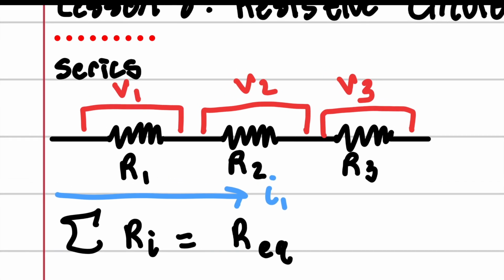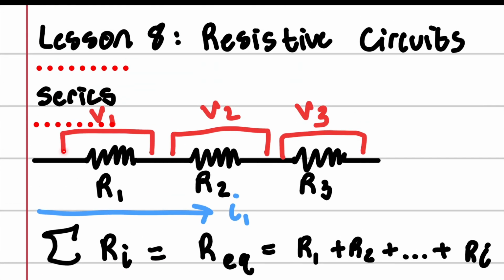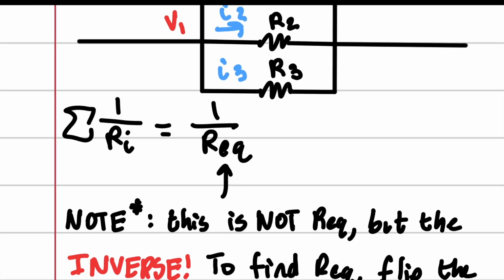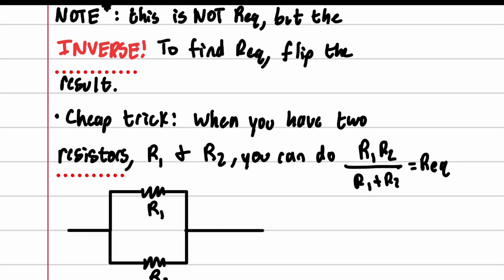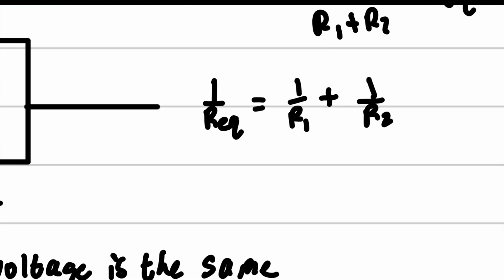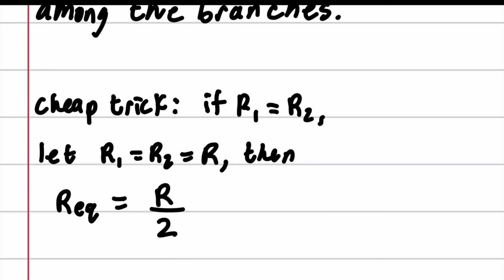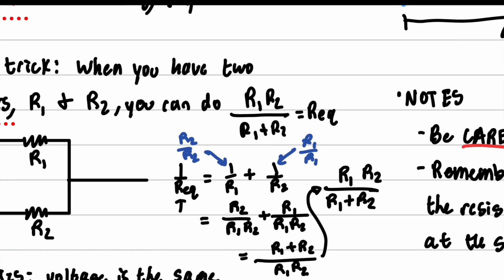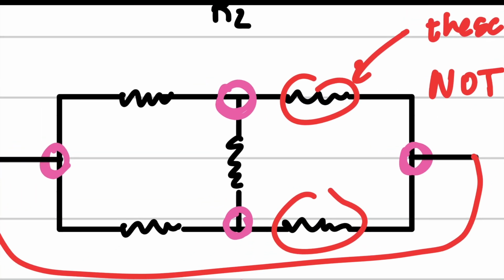Resistive Circuits: Series & Parallel Combinations | Circuits Lesson 1.8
In this lesson, we cover another fundamental tool in circuit analysis: resistive circuits. We dive into series and parallel resistor networks, how to identify them, and the mathematical techniques used to calculate total resistance.

This topic is extremely important because it serves as one of the foundational methods for analyzing more complex circuits. By mastering these concepts, you'll be able to simplify intimidating resistor networks into a single equivalent resistance, making circuit analysis much more manageable.

Whether you're studying for a Circuits I course, preparing for an exam, or building a strong foundation in electrical engineering, this lesson will walk you through the process step by step with worked examples and practical problem-solving tips.